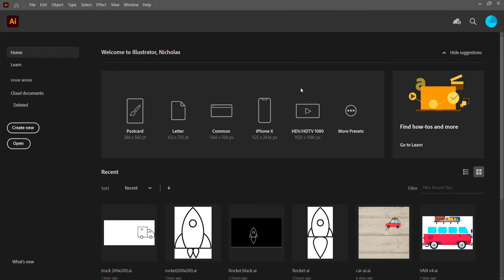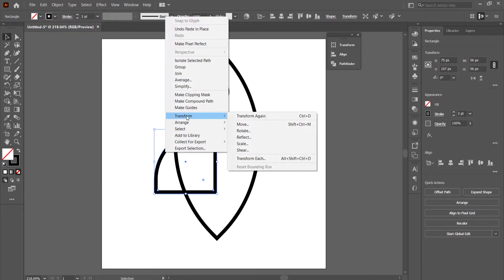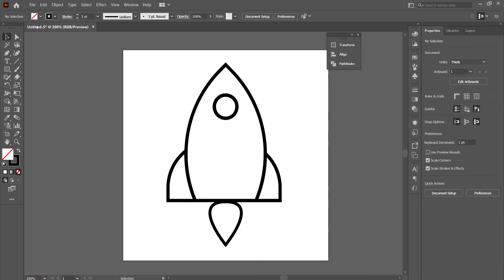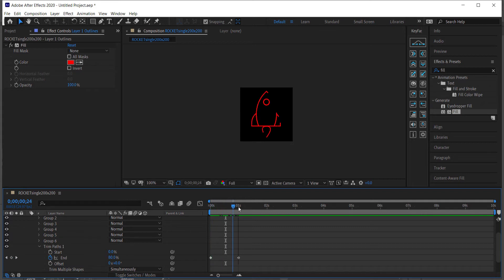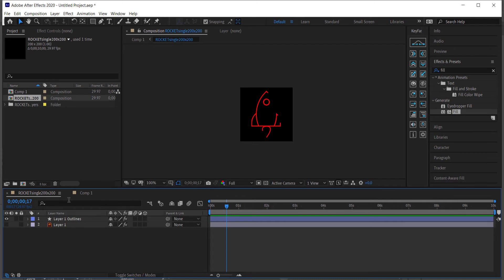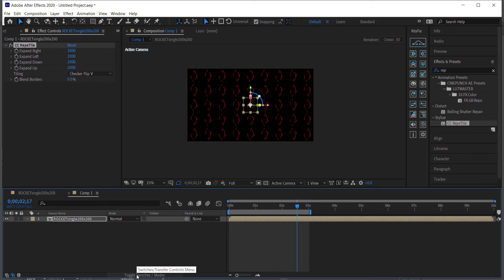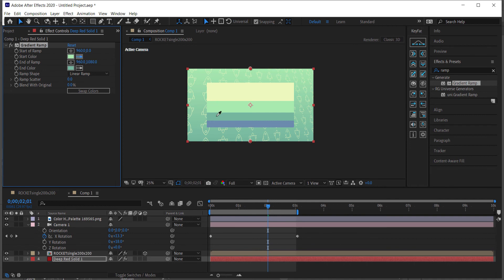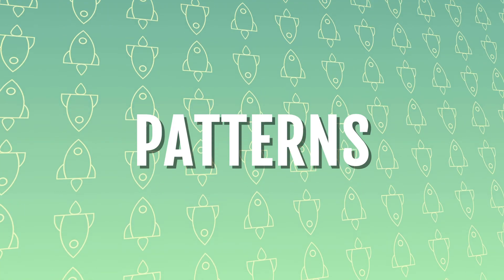Creating Vector Icons (Illustrator) & Animating them | After Effects & Illustrator Tutorial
■ ∞ VIDEO INFORMATION ∞ ■
In this episode, we will create a Vector Icon using Illustrator and then animate it using patterns in After Effects